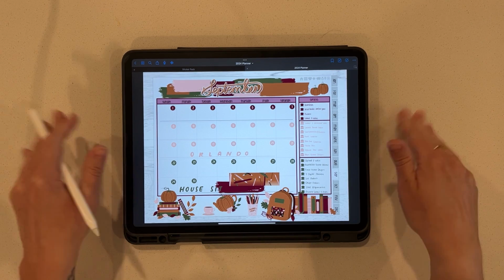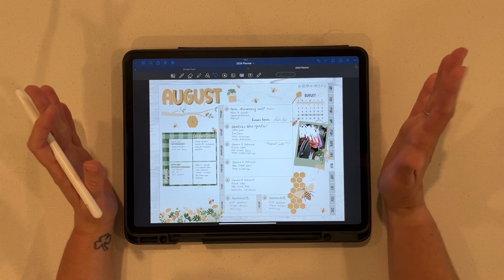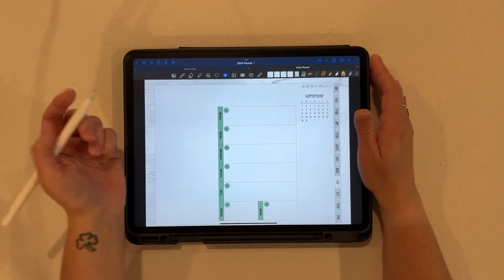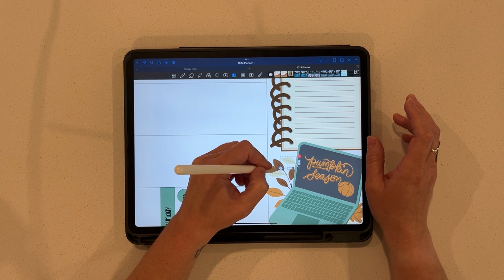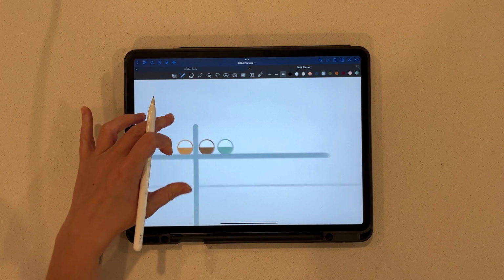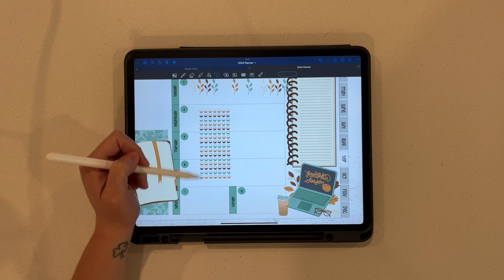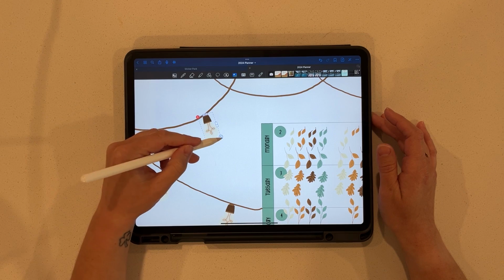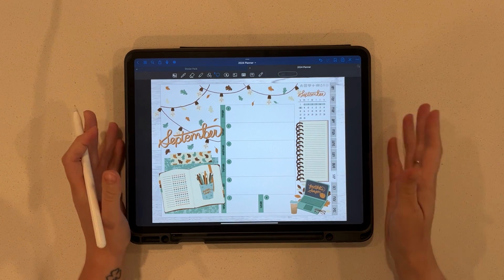🍁 September Weekly Layout | Digital Planner Set Up | Plan With Me - Goodnotes 5 🍁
Planning doesn't start until 10 minutes in, please feel free to use the timestamps and skip ahead!! 🤪

Hey friends, I'm loving using this layout this month. Spoiler alert, I've been really keeping up with my habits this month! Woot woot!  More on that in a later video!

This layout has really been helping me though and I really like the way it turned out. I hope you guys like it too!

Side note: having help with video editing is re-energizing me. Be on the lookout for more videos beyond Plan With Me's this month. Don't hesitate to reach out if you're hoping to learn something specific. Always doing my best to serve you all, but it helps to know just what you're looking for as opposed to guessing 😂

That all being said, today we are going over my September Weekly Set Up. I hope you guys like it. This theme has brought me a lot of joy, but to be fair, most months it does 💖

This theme is a combo of back to school and cozy cafe vibes - maybe these are my Rory Gilmore stickers. Can't believe I just put those ideas together now 🤣 Between coffee, study stickers, and autumn vibes, it might as well be a scene right out of Gilmore Girls (would have been great color inspo - oops 🤪).

✨ September Stickers on Etsy ✨

TIMESTAMPS:
00:00 Intro
01:42 Reviewing August Weekly Layout
05:23 Prep & Thoughts
10:12 September Planning

HAPPY CREATING! 🥳